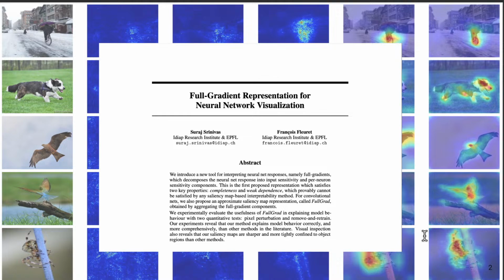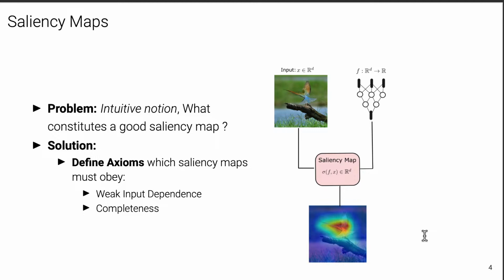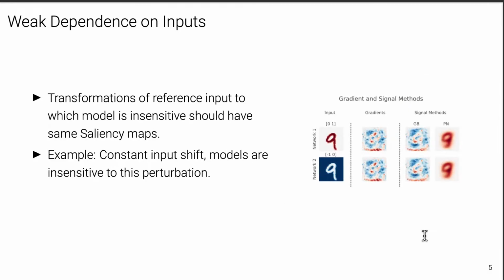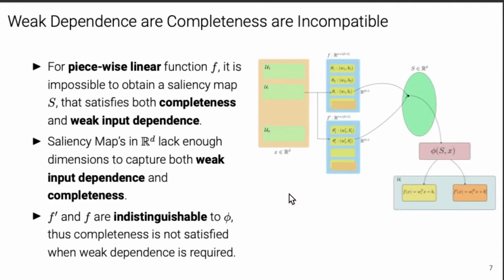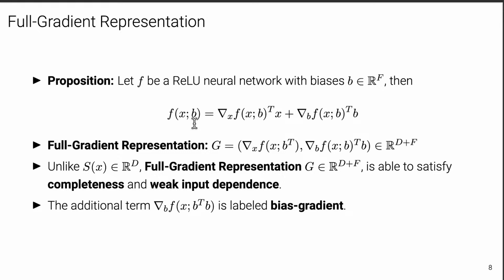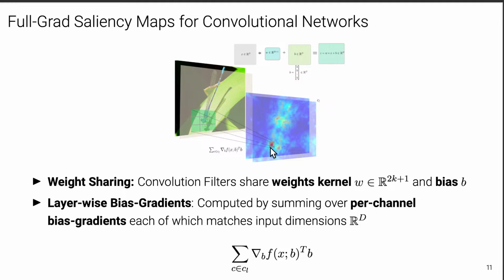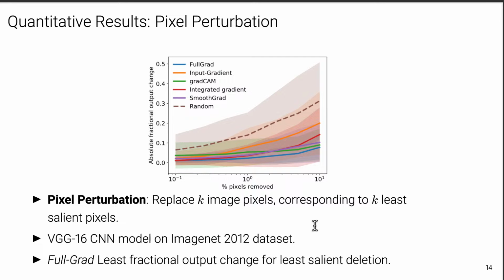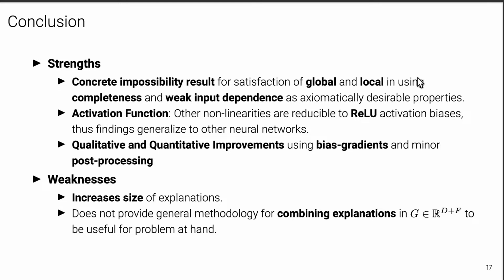Explainable ML: Full-Grad - Paper Review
We read and try to understand paper on Full-Grad.